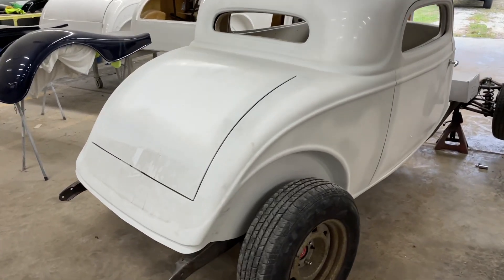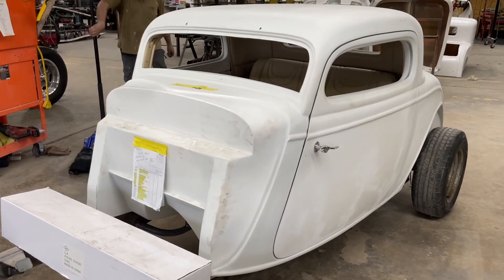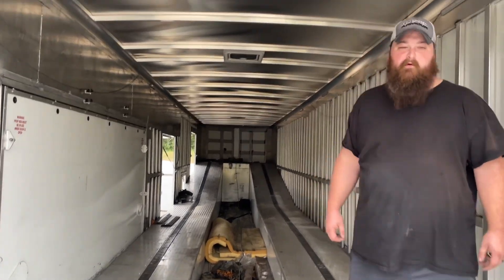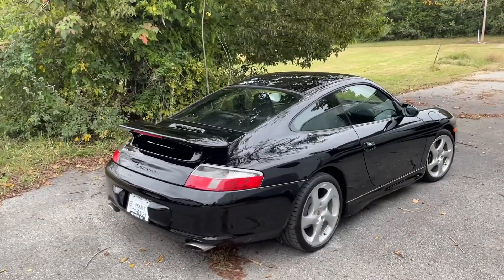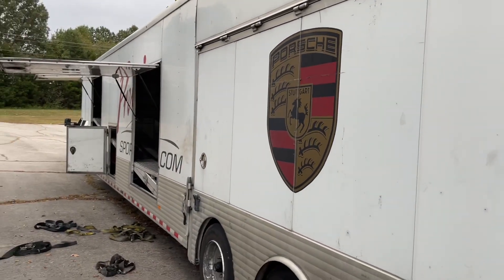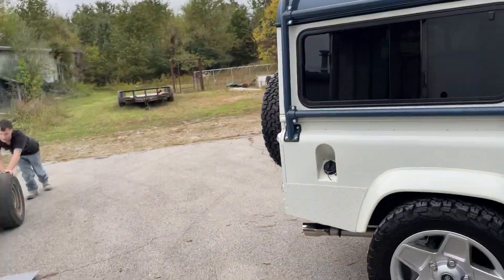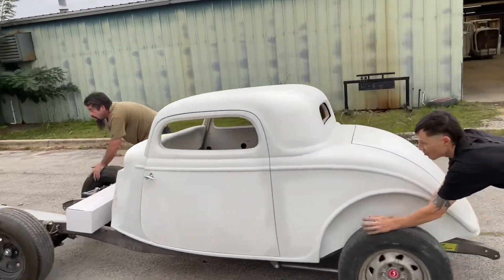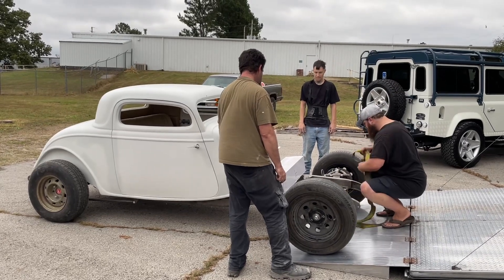1934 Ford Coupe heading home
This is a Spirit Cars 1934 Ford Coupe heading to its new home.